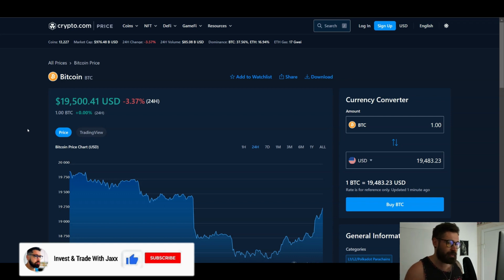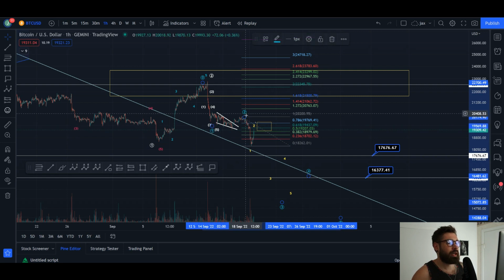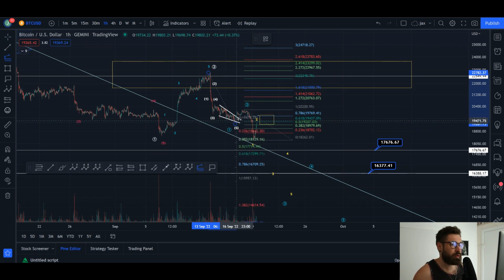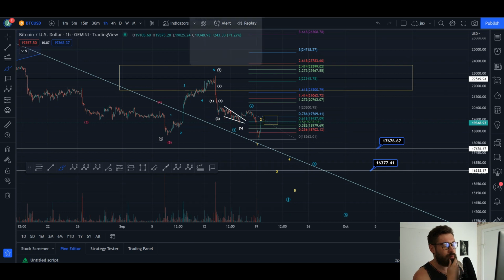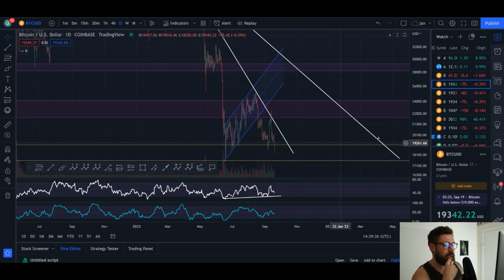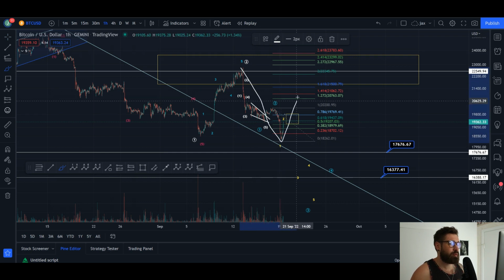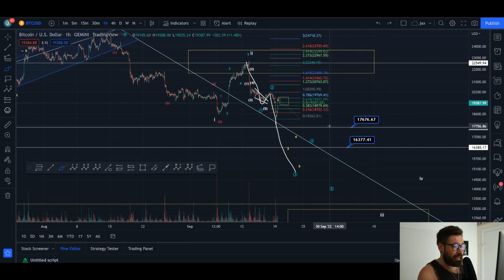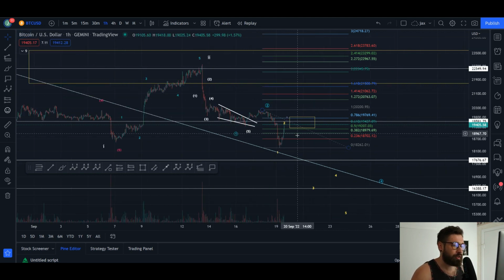BITCOIN PRICE PREDICTION 2022💎IS A BIG DROP BEGINNING FOR BTC!?👑WATCH THIS TARGET ZONE!👑